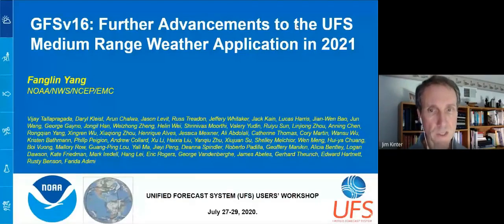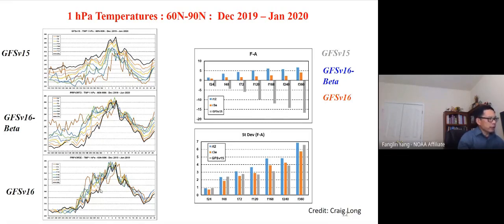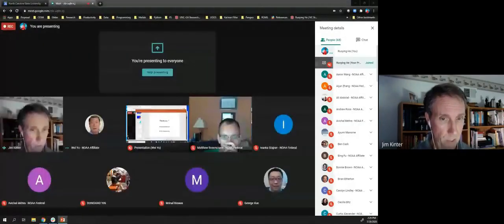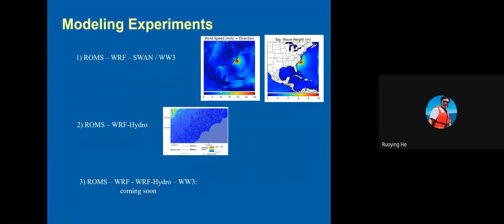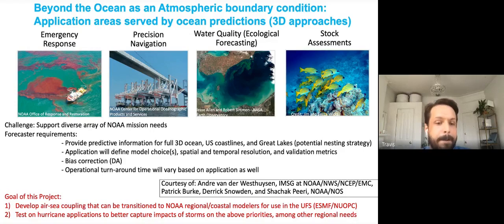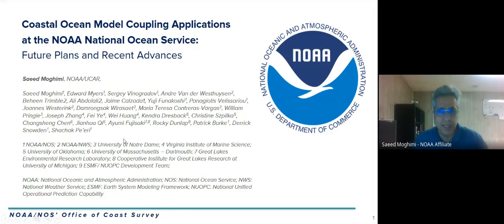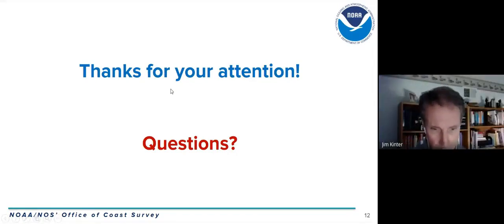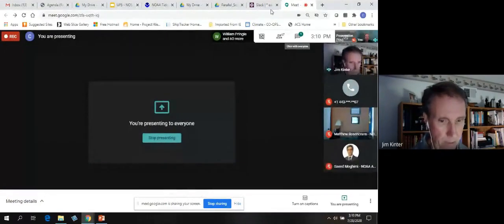7/28/20 (Parallel Session 1) | Earth System Modeling (Land/Hydrology, Ocean, Sea Ice, Space Weather,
Tue, 28 July (All EDT)

Earth System Modeling (Land/Hydrology, Ocean, Sea Ice, Space Weather, Cryosphere) (Parallel Session 1)
Chair: James Kinter
Moderator: Mrinal Biswas

2:00 PM GFSv16: Further Advancements to the UFS Medium Range Weather Application in 2021

2:10 PM The study of WRF-Hydro with different atmosphere models for flooding forecast
Wei Yu, Weather Tech Services, LLC; Zuo George Xue, LSU; Weiqing Han, CU

2:20 PM Investigating Compound Flooding and Contaminant Dispersal during Hurricane Florence using Coupled Hydrology and Ocean Models
Ruoying He, North Carolina State University; Joe Zambon (NCSU), John Warner (USGS), George Xue (LSU), Melissa Moulton (NCAR), DongXiao Yi (LSU), Daoyang Bao(LSU), DefneZafer (USGS)

2:30 PM A Coupled Atmosphere-Ocean Modeling Framework for the Regional Ocean Modeling System (ROMS)
Travis Miles, Rutgers University; Hernan Arango, Rutgers University; John Wilkin, Rutgers University

2:40 PM Coastal Ocean Model Coupling Applications at the NOAA Office of Coast Survey: Future Plans and Recent Advances
1 NOAA/OCS; 2 NOAA/NWS; 3 University of Notre Dame; 4 Virginia Institute of Marine Science; 5 University of Oklahoma; 6 University of Massachusetts – Dartmouth; 7 Great Lakes Environmental Research Laboratory; 8 Cooperative Institute for Great Lakes Research at University of Michigan; 9 ESMF/ NUOPC Development Team; (NOAA: National Oceanic and Atmospheric Administration; NOS: National Ocean Service; NWS: National Weather Service; ESMF: Earth System Modeling Framework; NUOPC: National Unified Operational Prediction Capability)

2:50 PM The NOS Coastal Ocean Modeling Program within the Unified Forecasting System
Carolyn Lindley, National Ocean Service/CO-OPS; Edward Myers (National Ocean Service/OCS); Aijun Zhang (National Ocean Service/CO-OPS)